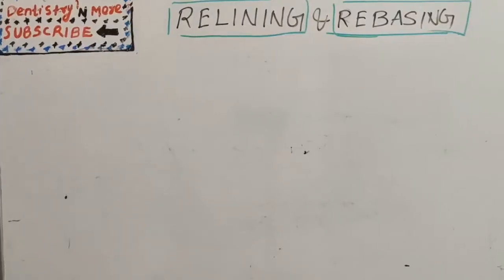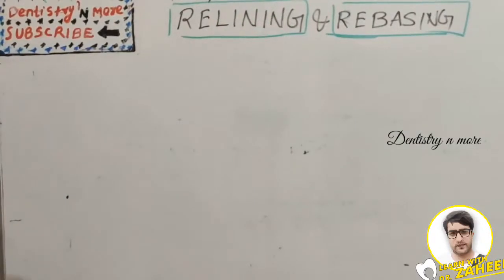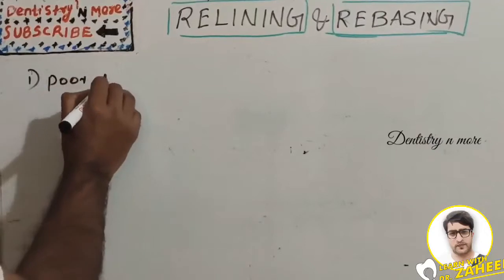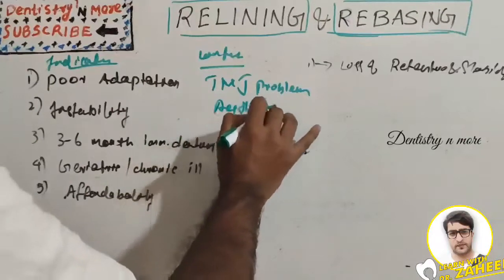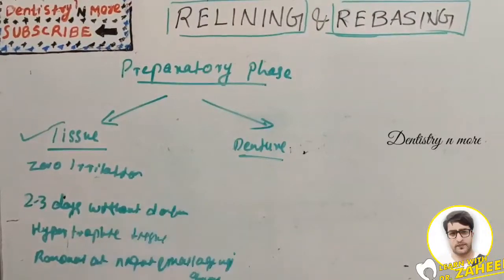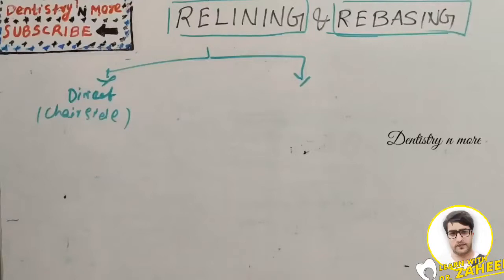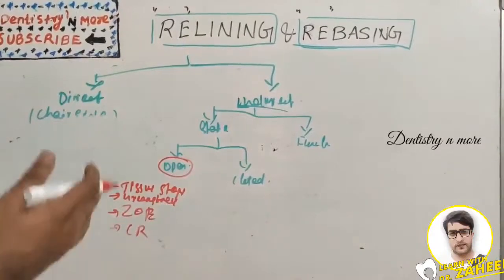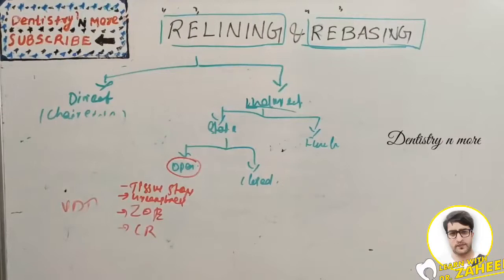RELINING & REBASING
Relining of complete denture-
Resurfacing or correction of denture adaptation to underlying tissues by the addition of a new resin material to its fitting surface without changing its occlusal relation. Addition of material to the tissue side of a denture to improve its adaptation to the supporting mucosa.

Rebasing

It’s a process of readaptation of a denture to the underlining tissues by replacing the denture base material with a new one without changing its occlusal relation.

Mic used

2)Oral medicine & Radilology

3)Oral pathology

4)Pedodontics

5)Orthodontics

6)Public health dentistry